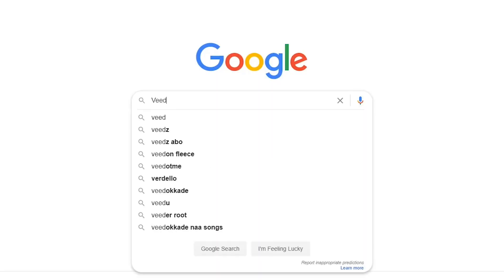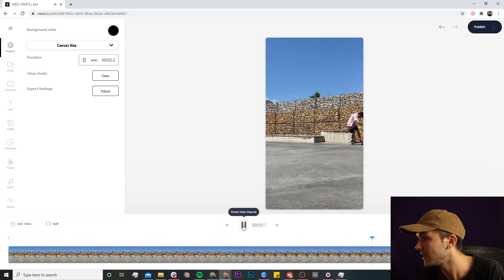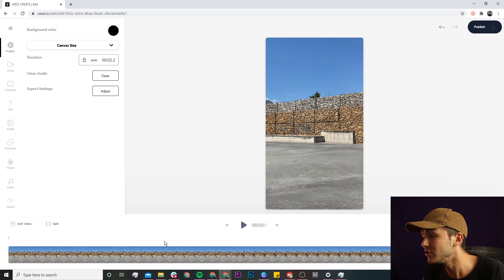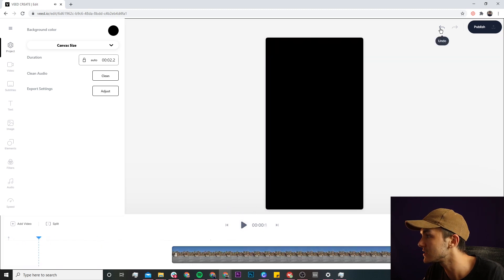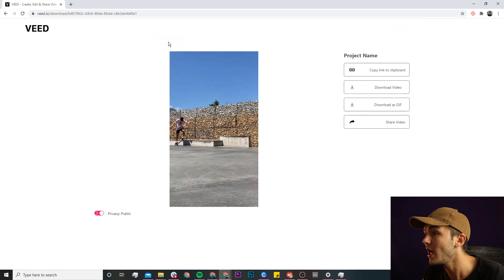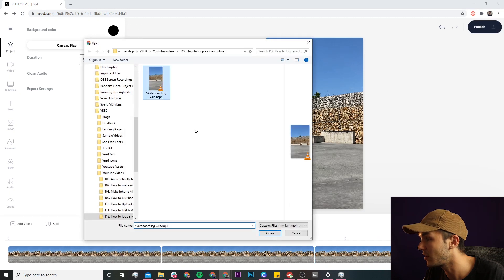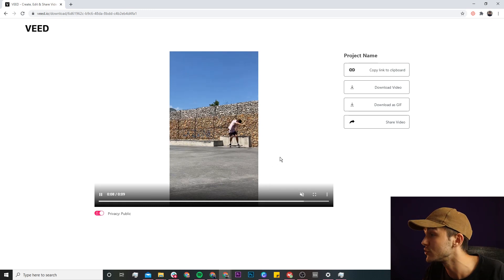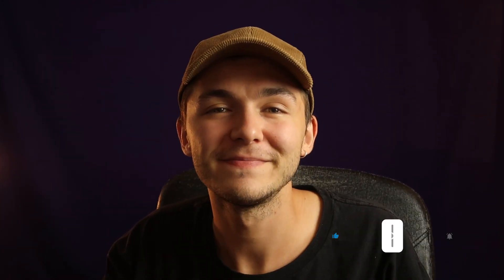How to Loop a Video Online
In this video, I show you how to loop a video online.

If you have a short clip that needs to be looped endlessly, Veed can help.

How to loop a video step by step:
00:00 - Intro
00:28 - Upload your video
00:53 - Trim, cut, and split video
01:25 - Exporting as a GIF
01:47 - Looping your video
02:11 - Download your looped video

Good luck!

Alec & VEED.IO